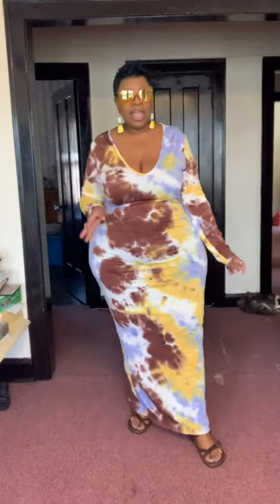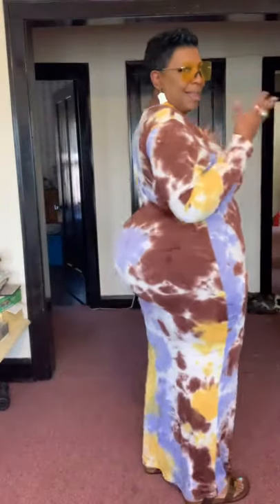Asoph Tie Dye Maxi Dress//Asoph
Asoph Plus size Maxi Curve Hem Dress

Hey...this dress is another great Asoph dress that has lots of stretch & tall girl friendly. The dress that is featured in this video is not the one linked in this description. I found something similar to the dress in this video. I love the colors in these dresses & you can dress them up or down how ever you choose.